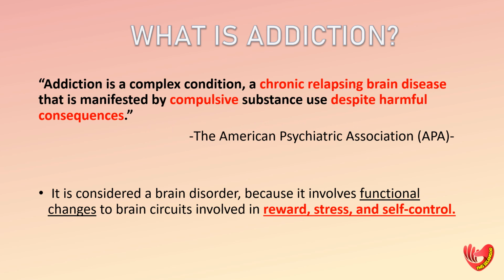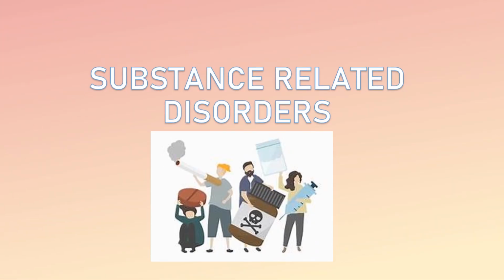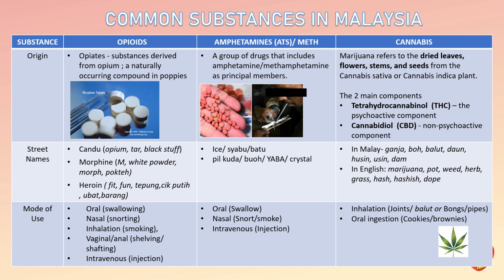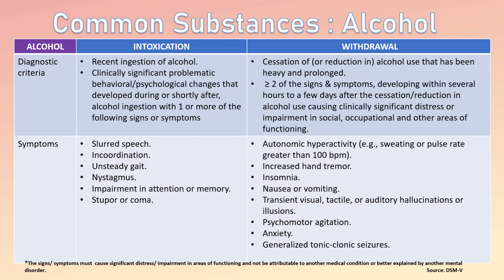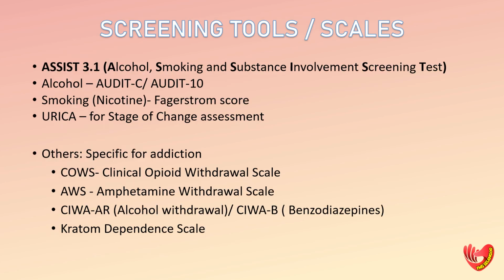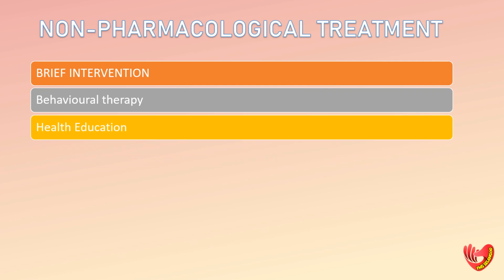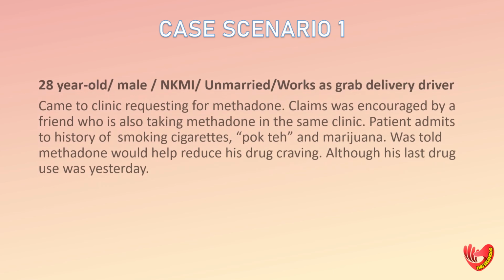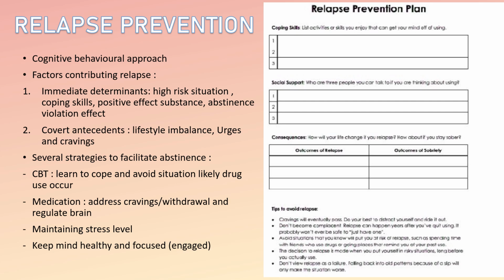Addiction Part 1